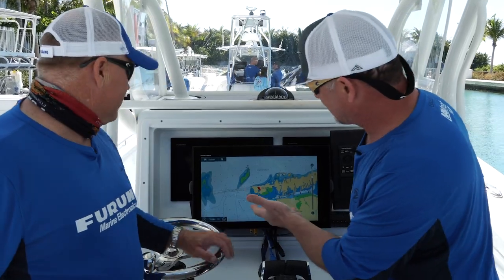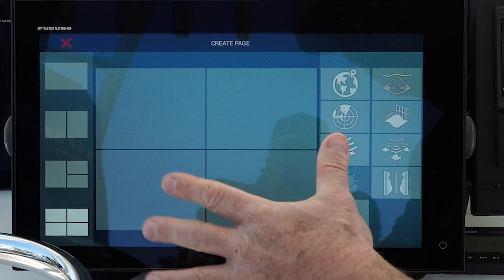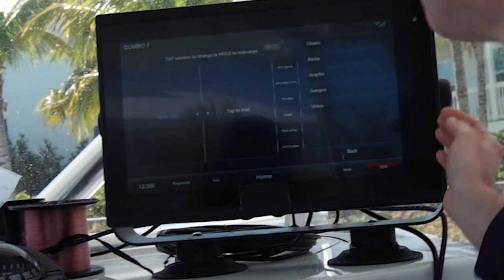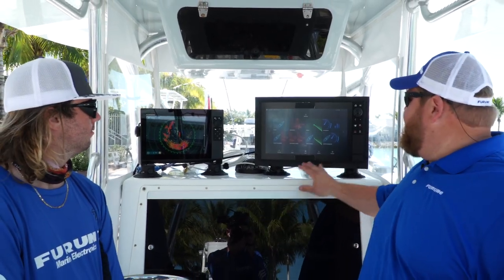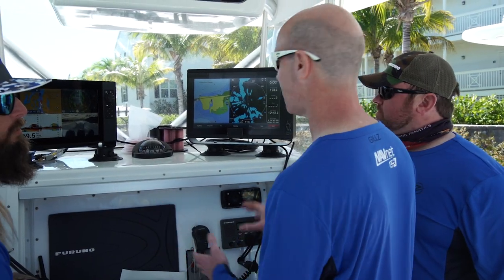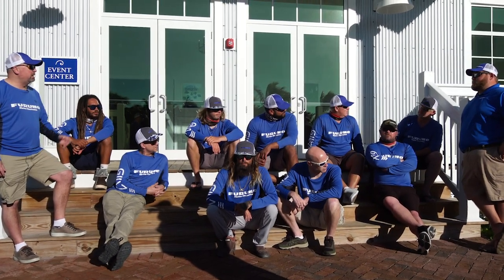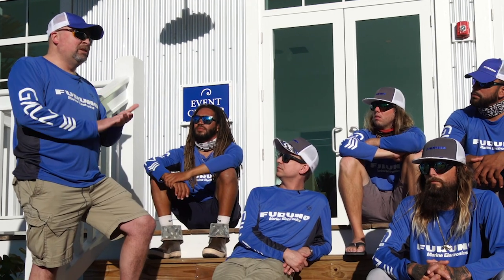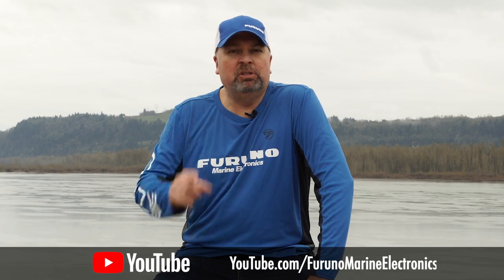EP 2 Furuno TZt3 Vs The Competition Multi Function Display Comparison PT 1 S2 Furuno Connections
We take a look at the Multi-Function Displays (MFDs) from the top four marine electronics manufacturers and see how their user interfaces, sounders, and weather radar stack up. We take a look at how easy it is to change from one mode to another from menus to Fish Finder, Radar, Multi Beam Sonar, Chart Plotter navigation, and menus. Then we take a look at how to build a new custom display on each system. Finally, we take a look at how each system MFD handles going from a split-screen to a full-screen fish finder, doppler radar, chart plotter, menu, navigation, Audio. All of the Multi Function Displays have the best fish finder, sonar, navigation GPS chart plotter, and radar functionality in their marine electronics line.

Furuno Connections Season 2 Episode 2